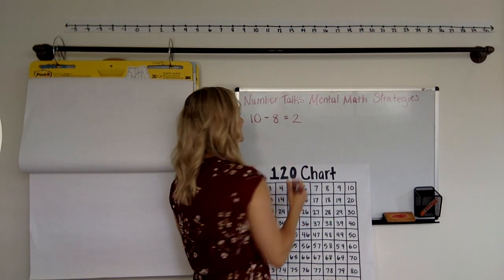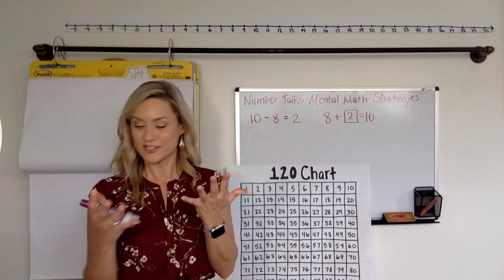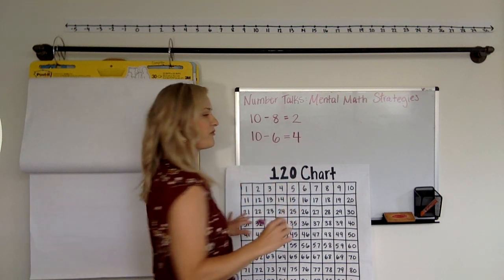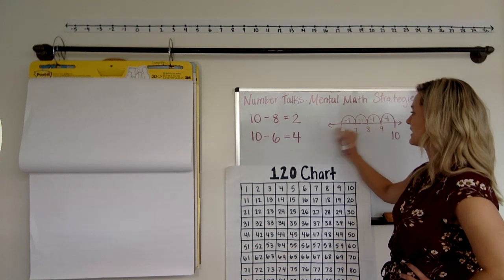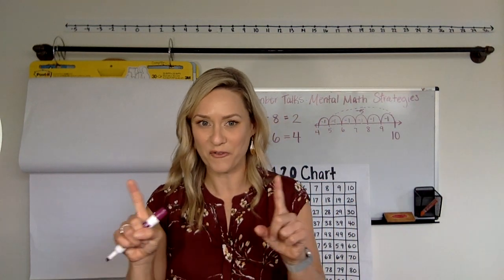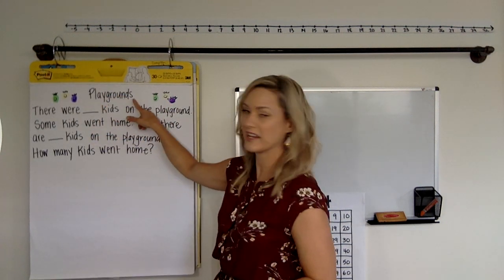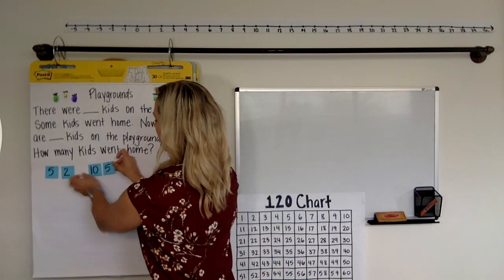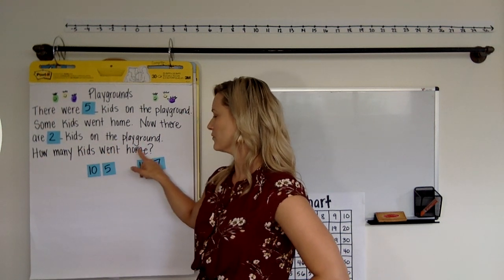Kindergarten: Playgrounds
Kindergarten Playground story problem. Separate change unknown problem type.